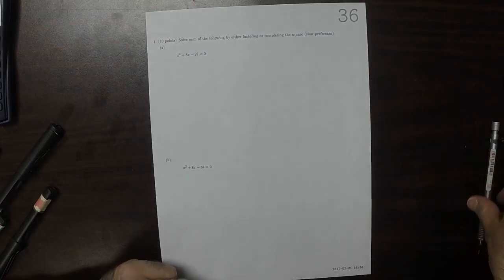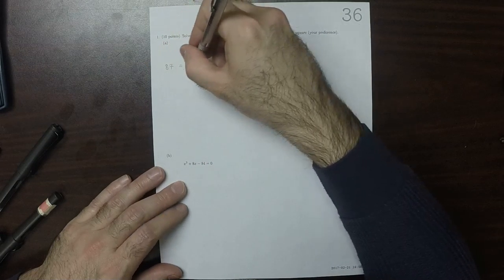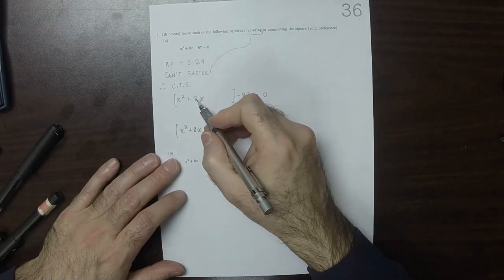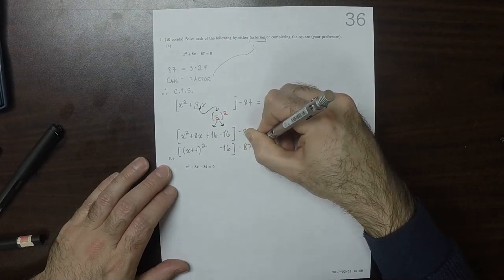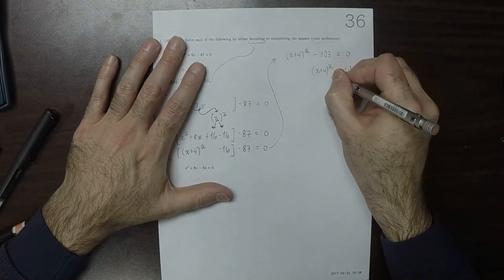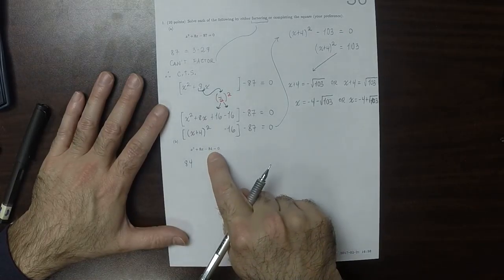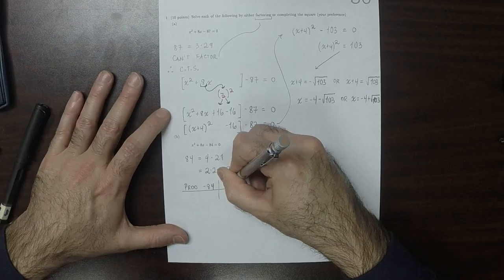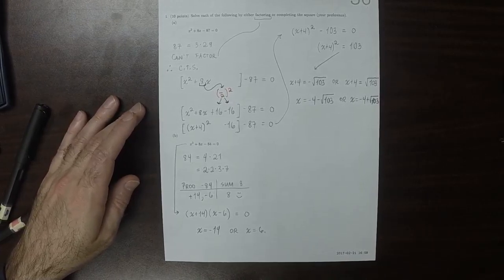17s MATH 1314: whw_36